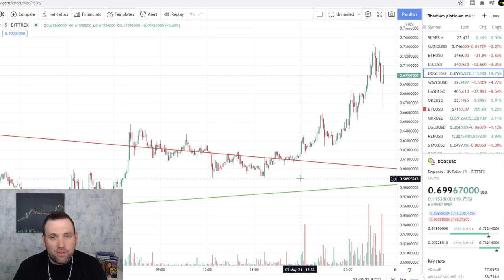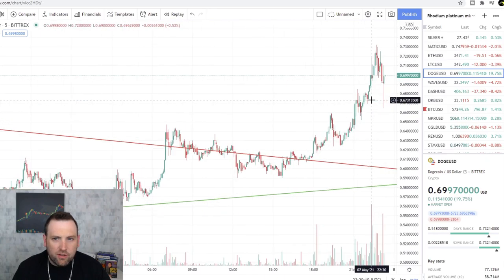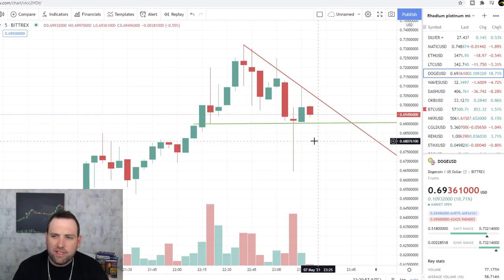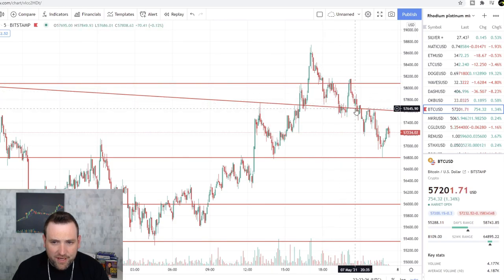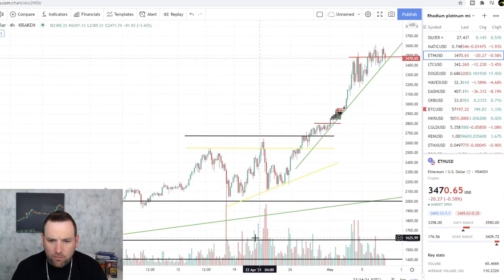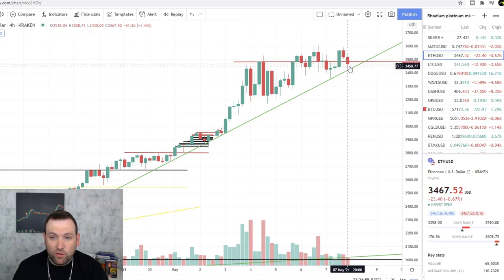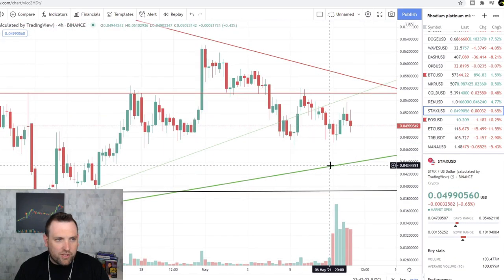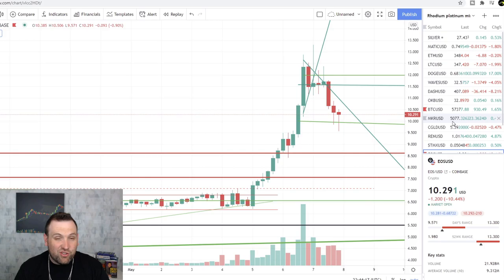BITCOIN & ALTCOINS CRYPTO DAILY UPDATE 05-07-2021 ( BITCOIN, ETHER, & DOGECOIN CHART ANALYSIS) 2021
Today the crypto altcoin markets are slow, Dogecoin is up 22% possibly ready for another move, but the rest of the cryptos are consolidating. Ether is consolidating for what looks to be a another leg meanwhile Bitcoin is still consolidating sideways. Coinbase did add new altcoins to their crypto trading exchange that will be checking out in the live altcoin day trading right after this!

Join me for daily crypto updates and chart analysis for bitcoin, Ethereum, and specific altcoins! Every day I go through chart analysis for major coins
bitcoin, and Ethereum as well as the top altcoin gainer for the day! If you have any altcoins you trade you want me to cover or questions as a beginner crypto trader leave it in the comments below! Altcoins are taking the internet by storm being lead by the internets favorite meme coin Dogecoin, as many altcoins are breaking out, and breaking new altcoin highs! The crypto mania continues, and I cover even through crytpo bear market when or if it comes.